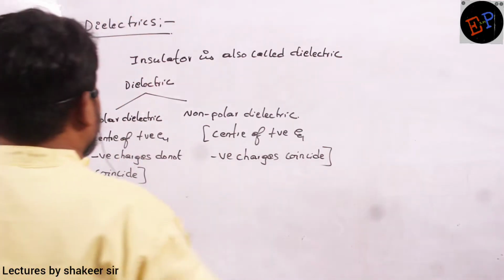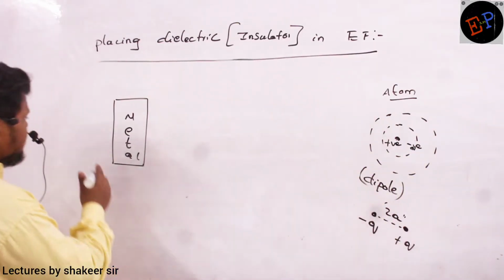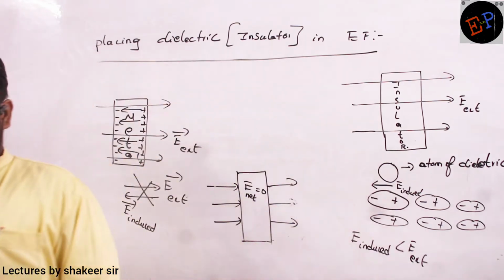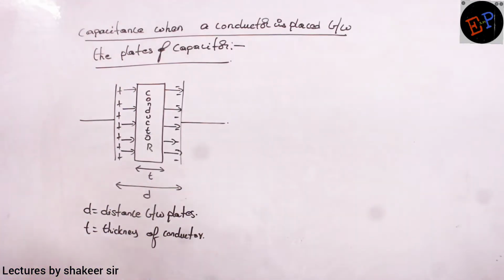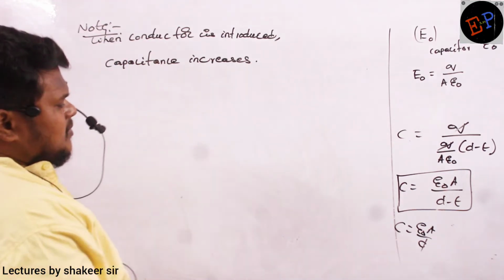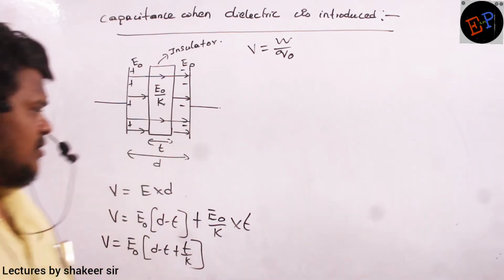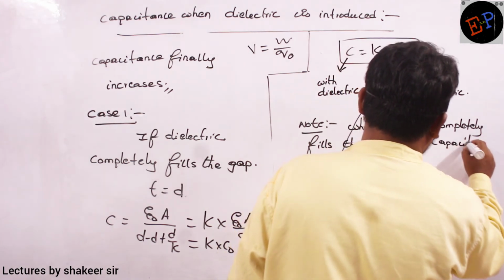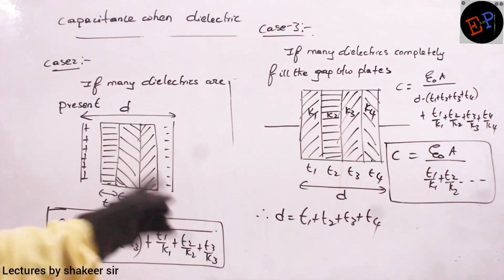L-10//POLAR AND NON POLAR DILELCTRICS BETWEEN PLATES OF CAPACITOR AND FINDING CAPACITANCE//NEET